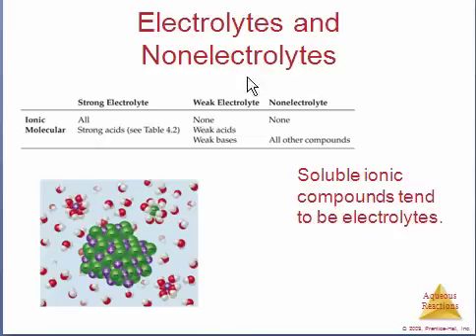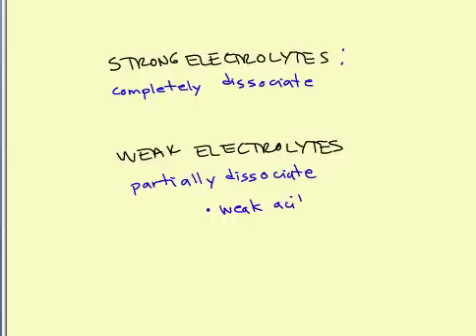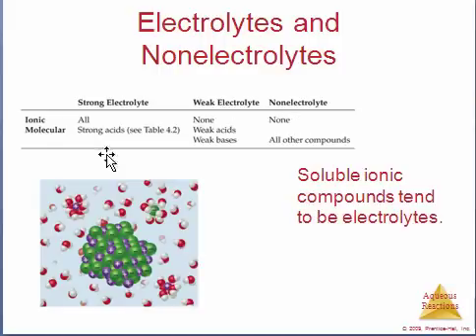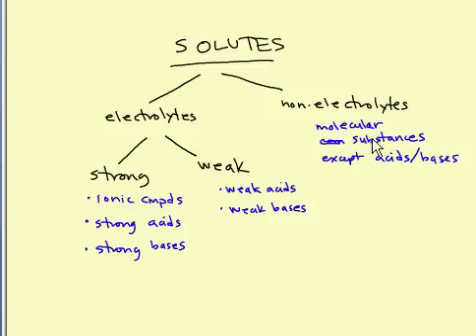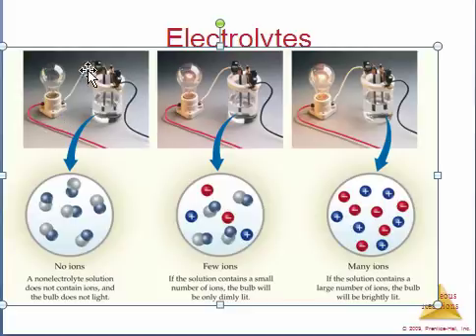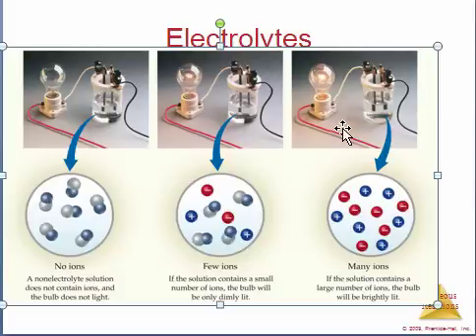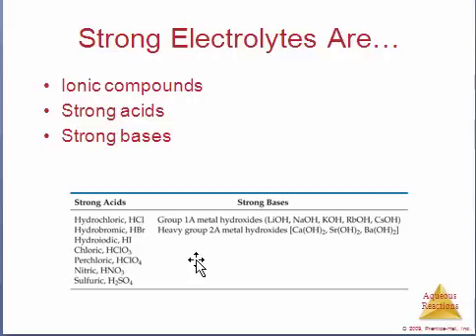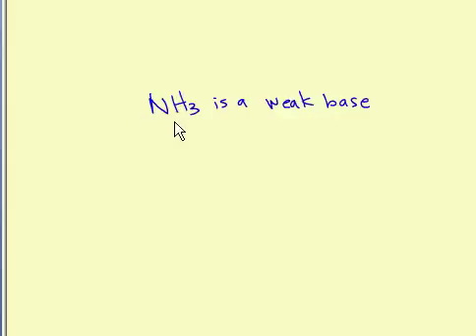CHM 151 STRONG VS WEAK ELECTROLYTES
Explanation of the difference between strong and weak electrolytes.